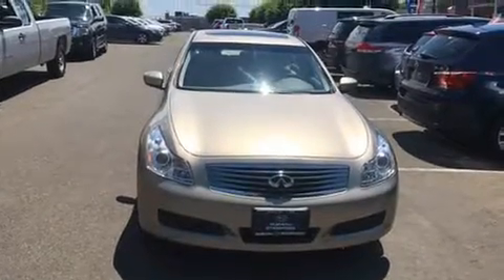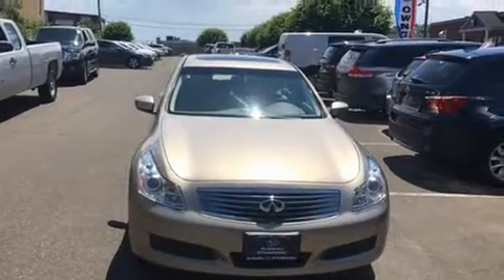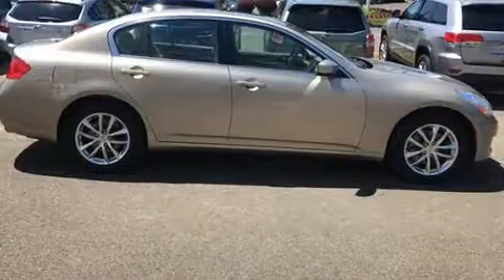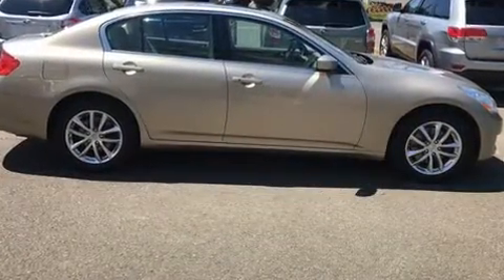2009 INFINITI G37x Base in Stamford, CT 06902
Subaru Stamford
198 Baxter Ave

Experience driving perfection in the 2009 INFINITI G37x. It features an automatic transmission, all-wheel drive, and a refined 6 cylinder engine. INFINITI infused the interior with top shelf amenities, such as: 1-touch window functionality, variably intermittent wipers, heated seats, telescoping steering wheel, power door mirrors and heated door mirrors, power windows, and leather upholstery. With high intensity discharge headlights illuminating your path, you'll always appreciate maximum visibility. INFINITI also prioritized safety and security with features such as: head curtain airbags, front side impact airbags, traction control, anti-whiplash front head restraints, a panic alarm, and 4 wheel disc brakes with ABS. Brake assist technology provides extra pressure when applying the brakes. We know that you have high expectations, and we enjoy the challenge of meeting and exceeding them! Please don't hesitate to give us a call.